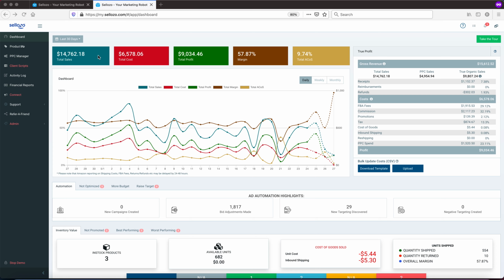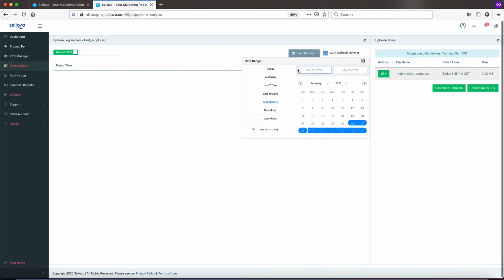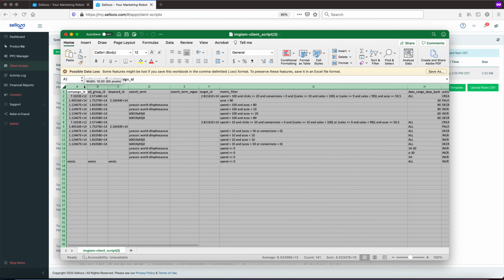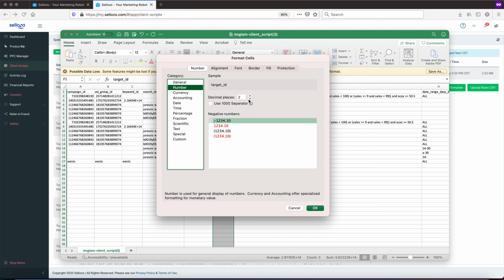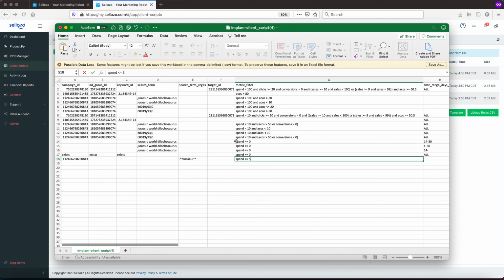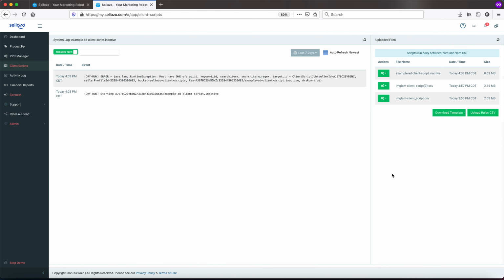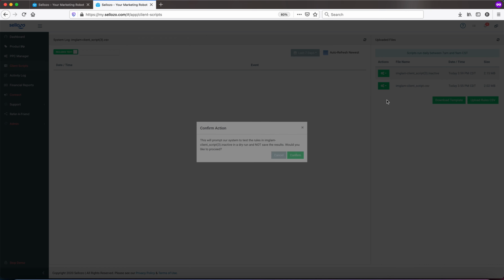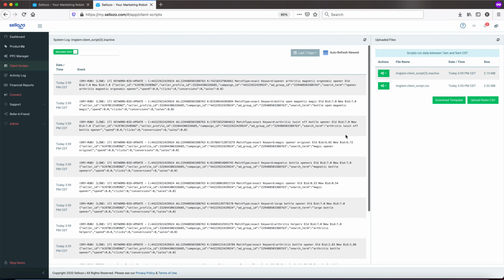Sellozo Client Scripts Demo - BETA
This is a quick demo to show how the Client Scripts tool works in the Sellozo platform.  This tool is currently in beta and being made available to select users upon request.

Follow along as the Sellozo team shows you more about the Amazon ad tools that Sellozo has to offer.